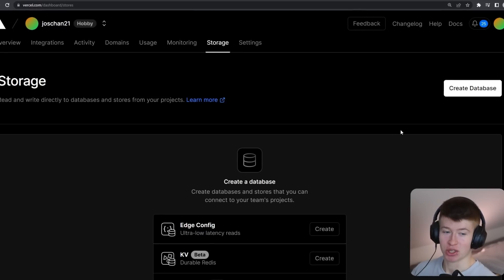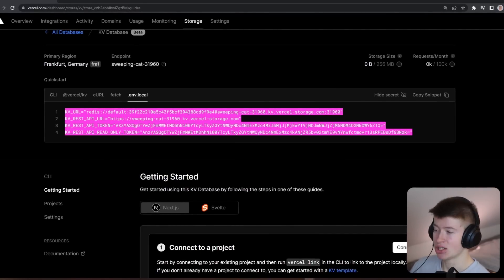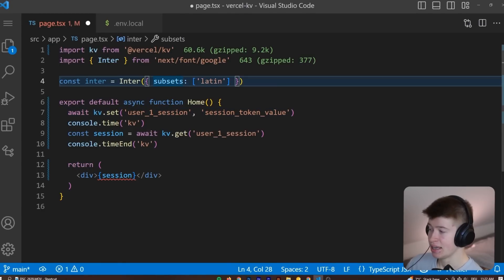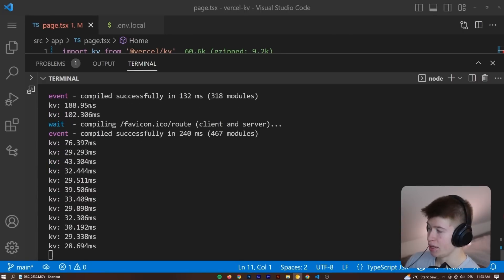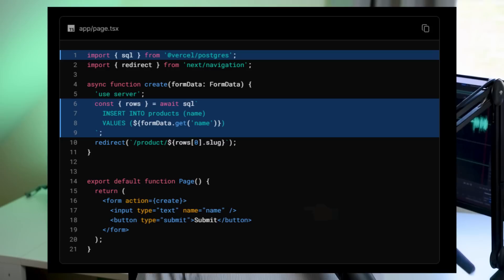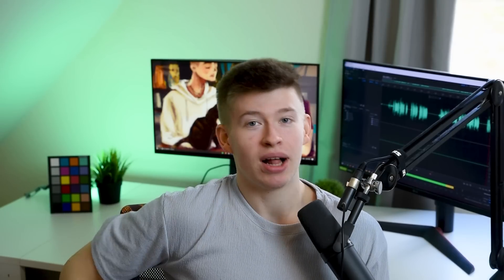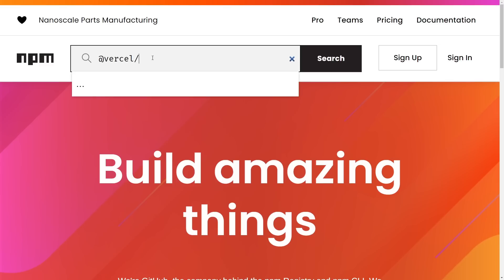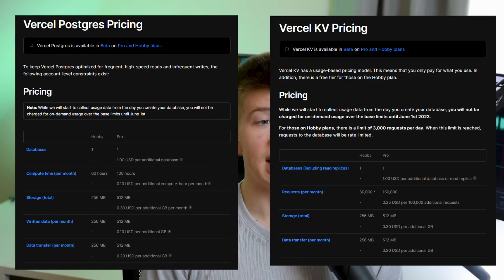Vercel Does DATABASES Now?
Vercel is introducing LOTS of changes this week. They certainly did not underdeliver on the first day of their event. Let's take a look at what changed and what those changes mean!